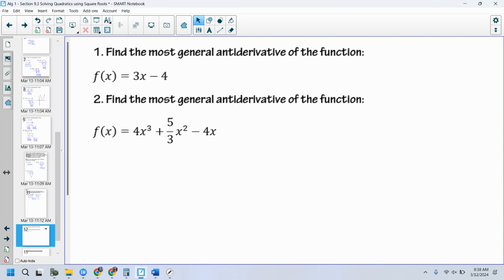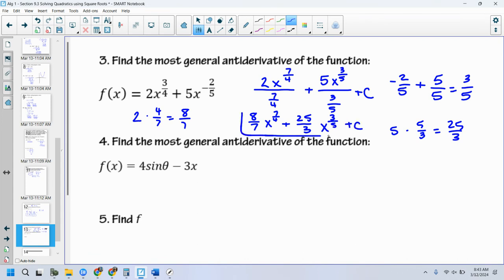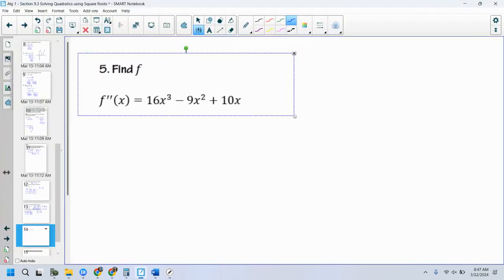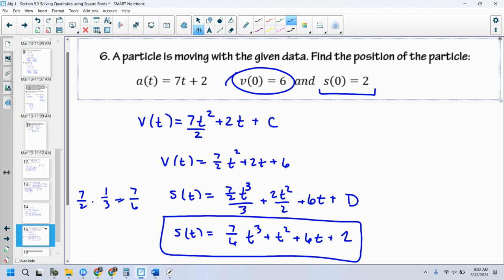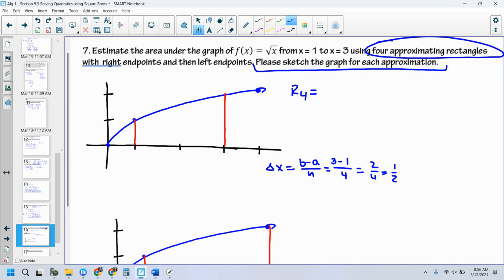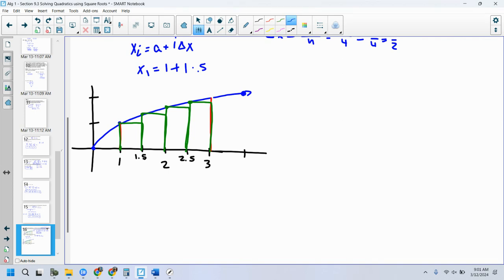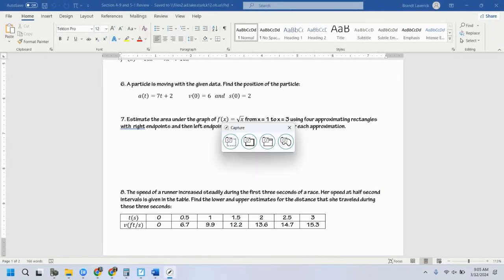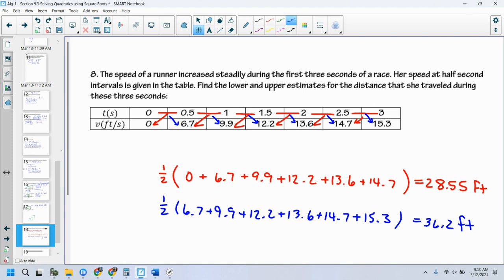Calculus: Section 4-9 and 5-1 Quiz Review: 3-12-24